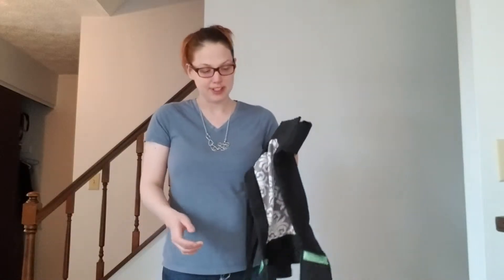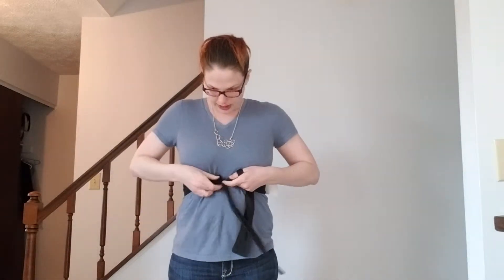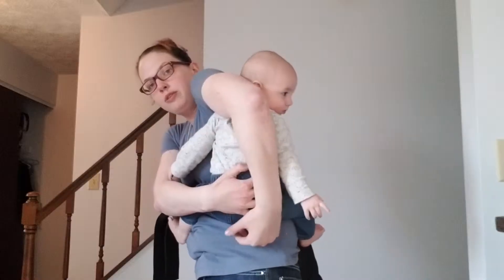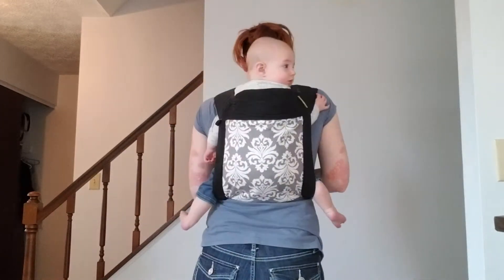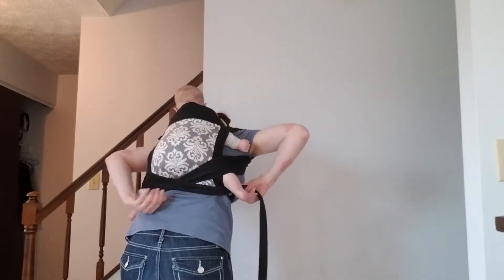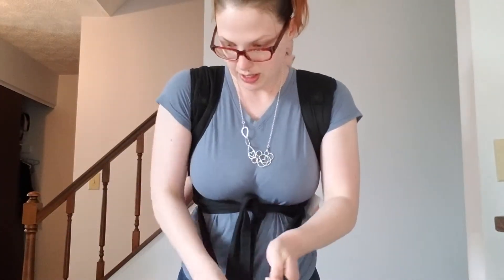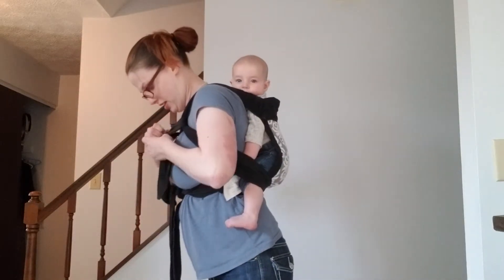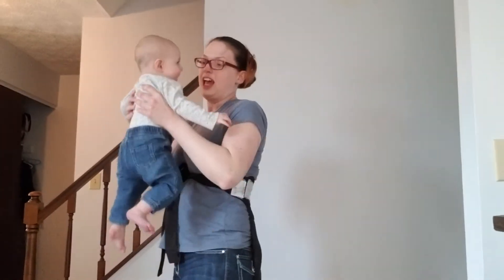Meh dai back carry/infantino sash back carry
How to back carry in a Meh Dai carrier.